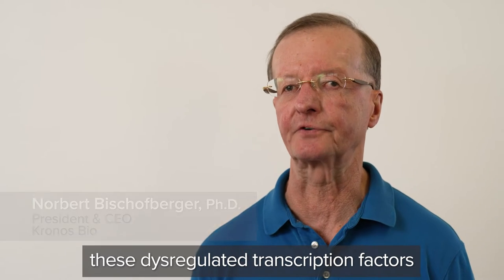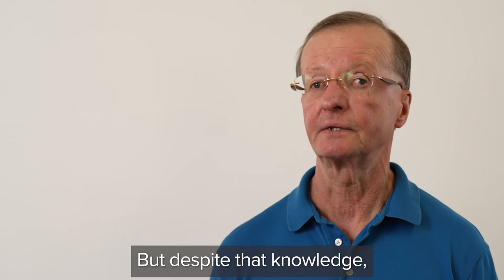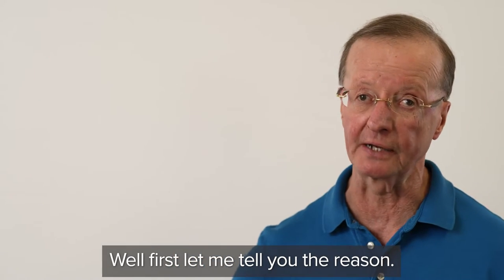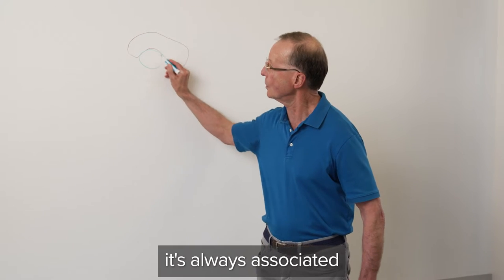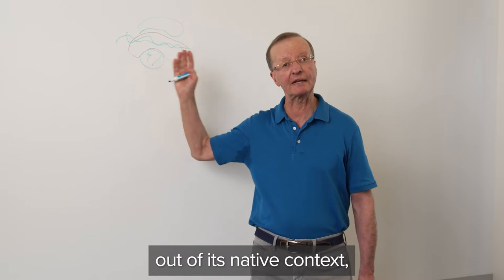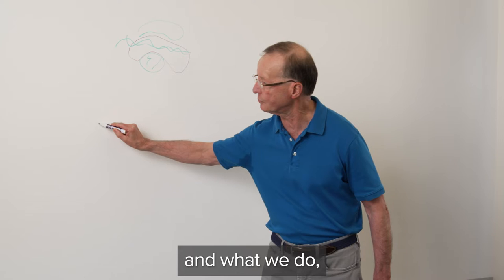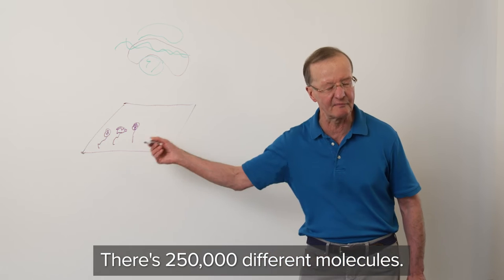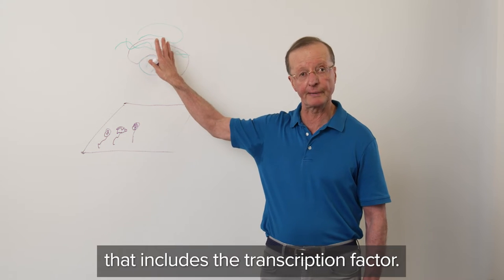Norbert Explains TRNs, Part 2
Join President & CEO Norbert Bischofberger to learn about drugging transcription regulatory networks.